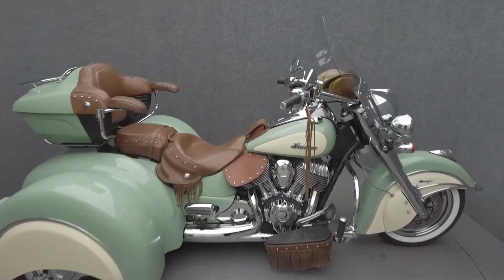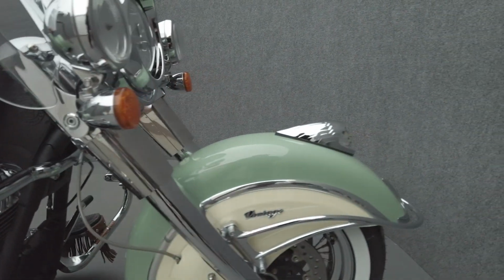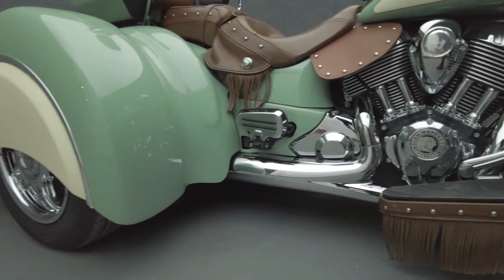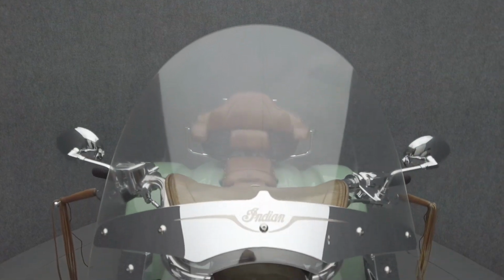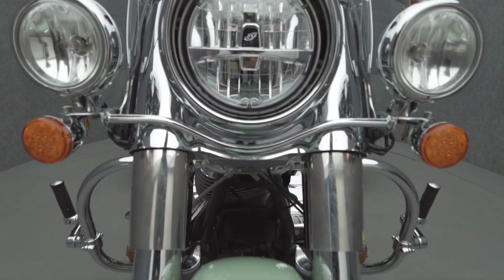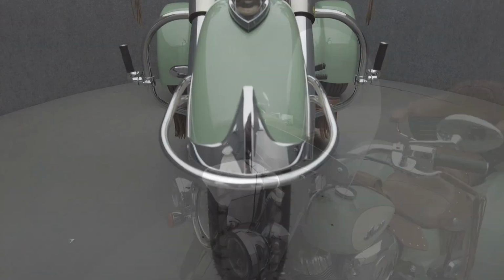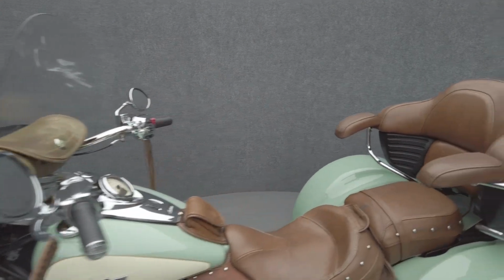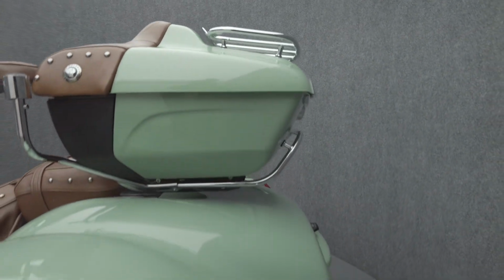2015 INDIAN CHIEF VINTAGE W/TRIKE KIT & ABS - National Powersports Distributors